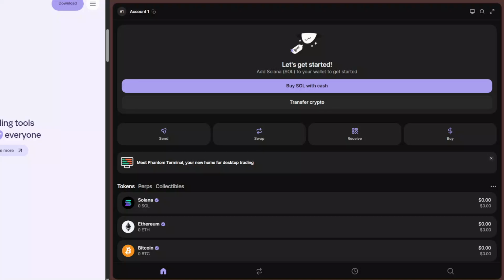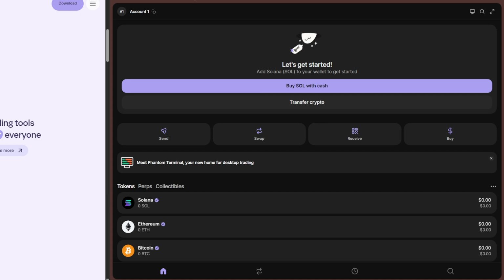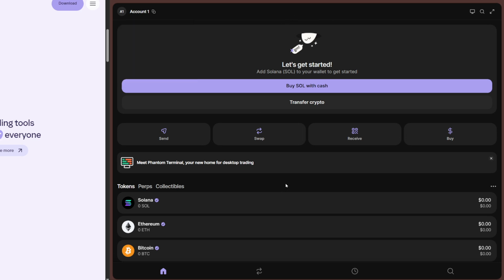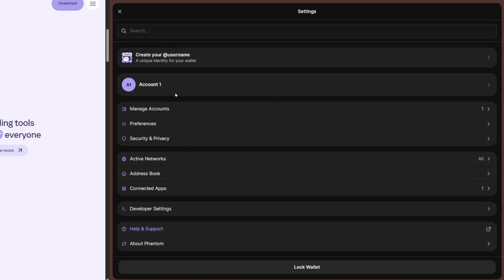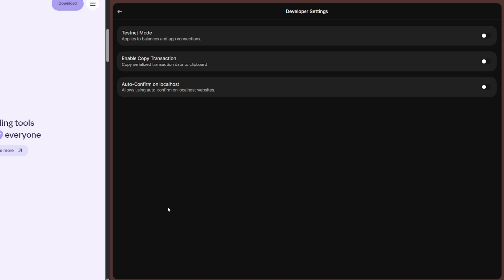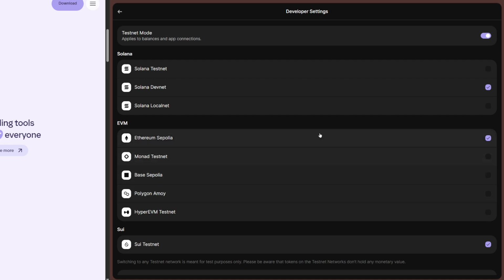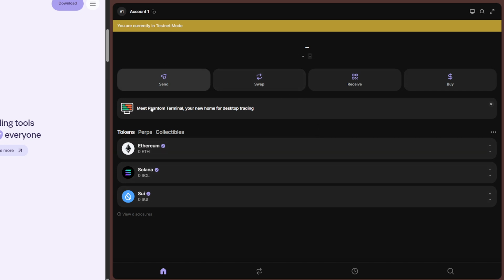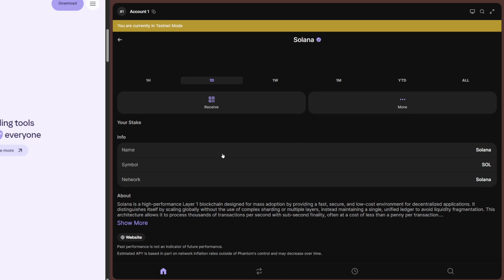How to enable testnet mode on Phantom Wallet[FULL GUIDE]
In today's Video we cover, How to enable testnet mode on Phantom Wallet